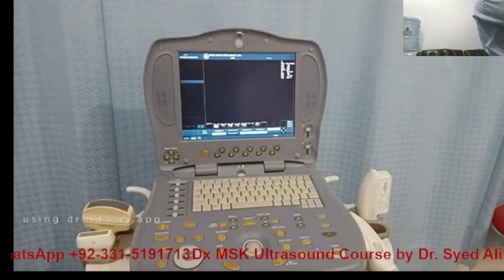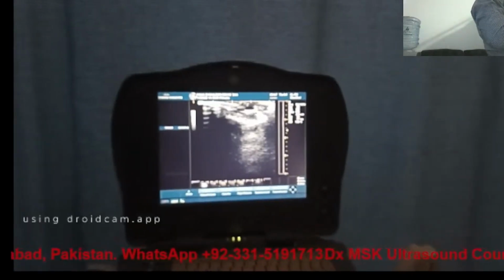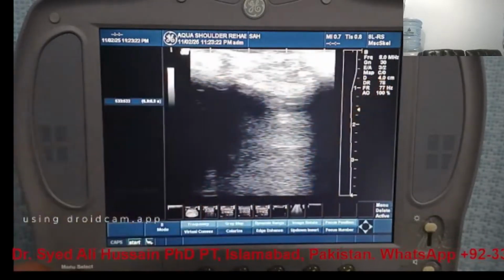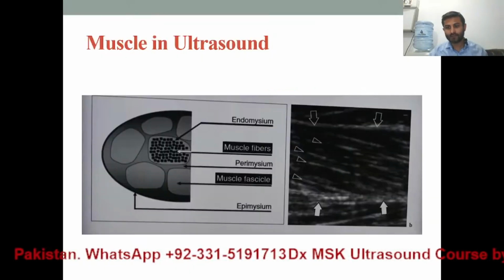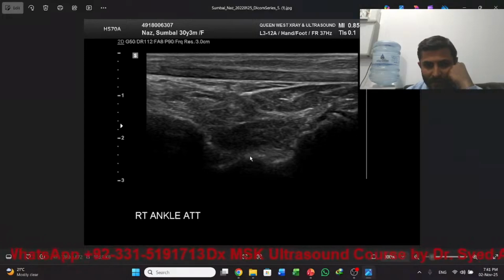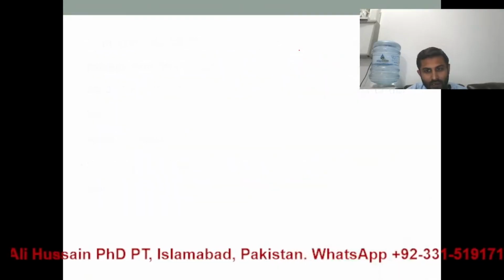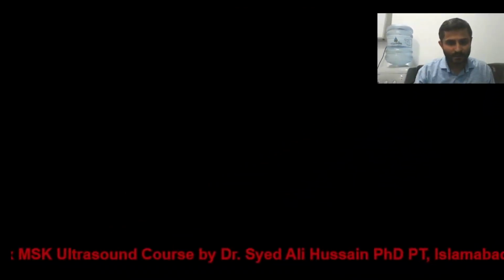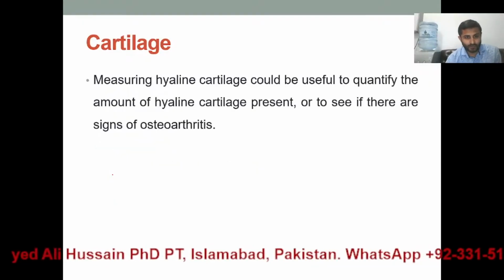Lecture no. 2 Machine Settings, Probe Orientation, & Identification of Muscles, Tendons, and Bone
In this video, we have discussed and demonstrated the following.
1: Machine Modes
2: Machine Buttons
3: How to read the Ultrasound Screen
4: Probe Orientation
5: Longitudinal and Transverse Axis (aka Long and Short Axis) Scan
6 What is the appearance of Muscles, Tendons, and Bone in Diagnostic Musculoskeletal Ultrasoun.